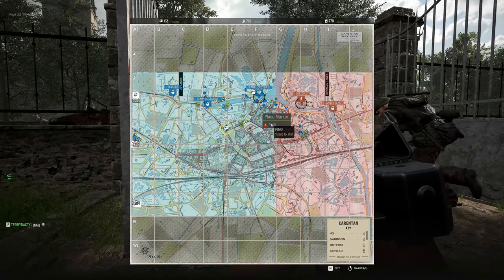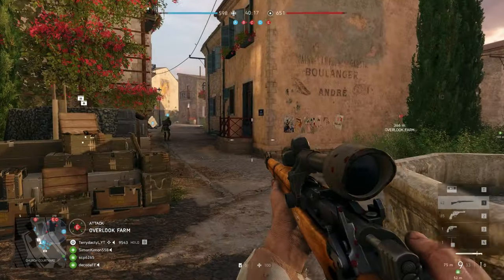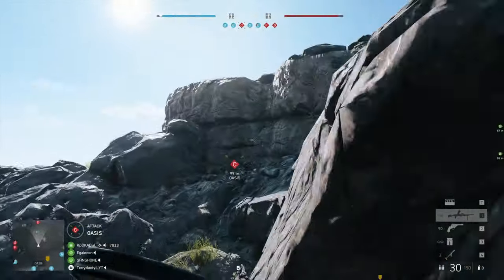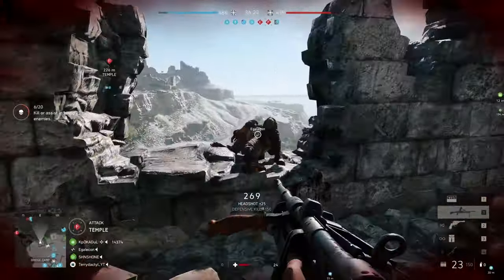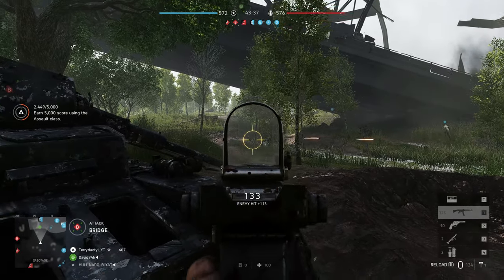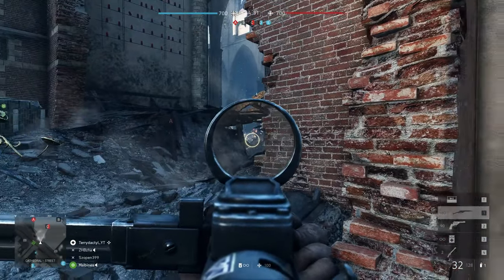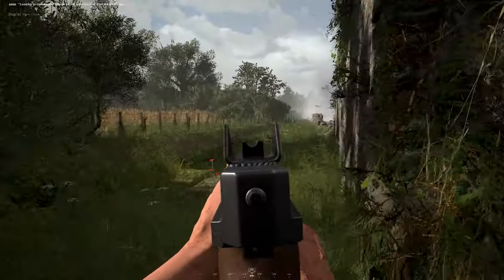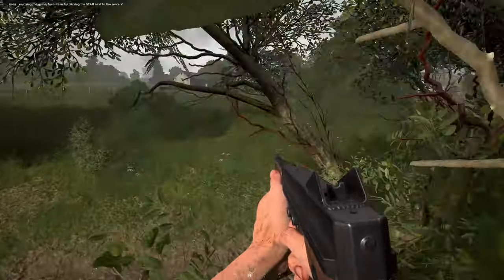Which British Weapons are Coming in Hell Let Loose?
Here are my thoughts on the British Weapons for Hell Let Loose!

The British are coming to Hell Let Loose, we just don't know when. So here are my thoughts on what weapons the British should get when they are released. Also, there are some more unique weapons they could get.